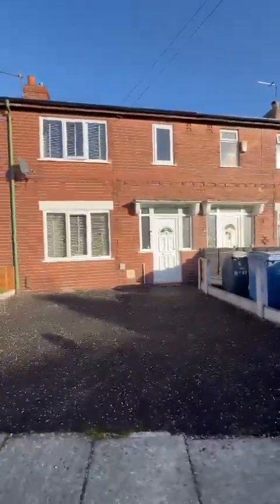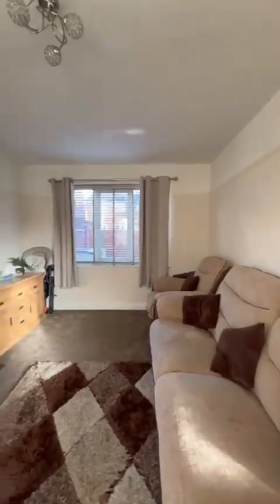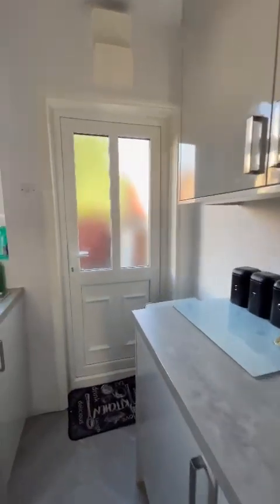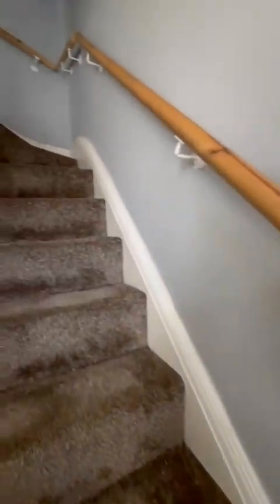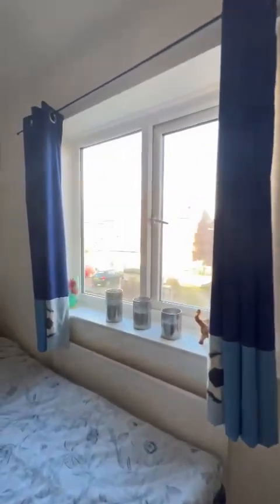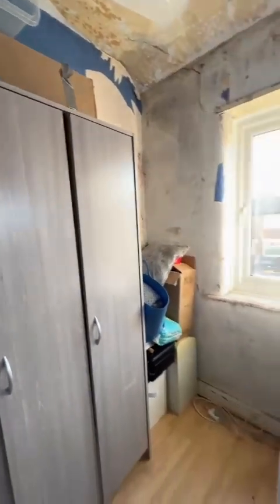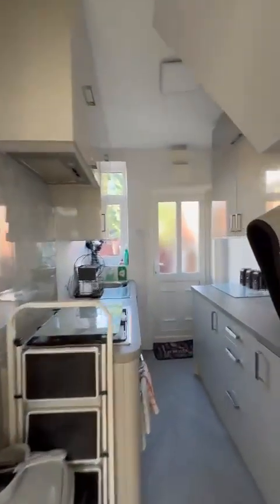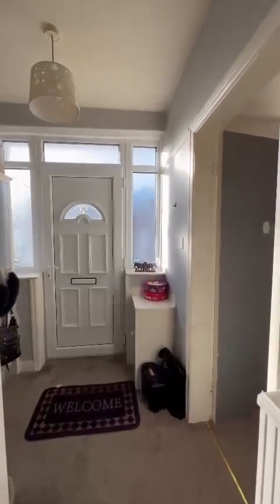Hartington Road, Eccles, M30 - Property Tour Video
Chain free three bed terraced house in Winton Village. Open plan lounge/dining, modern kitchen, three bedrooms, contemporary shower room. Low maintenance garden, off road parking. Near Monton/Worsley Villages. Double glazed gas central heating. Convenient location with amenities and transport links!